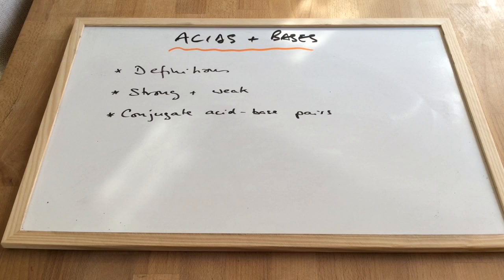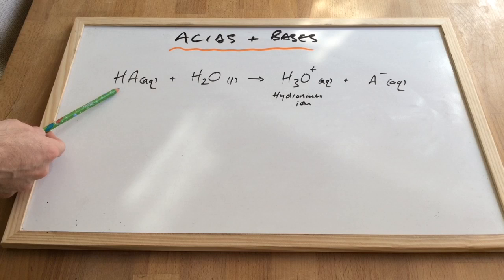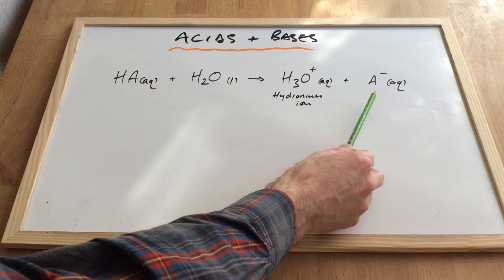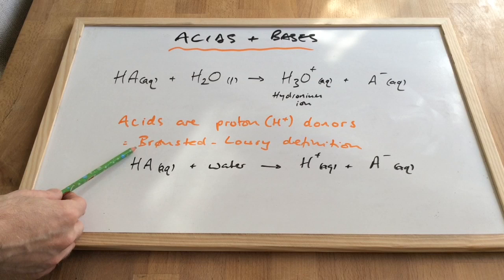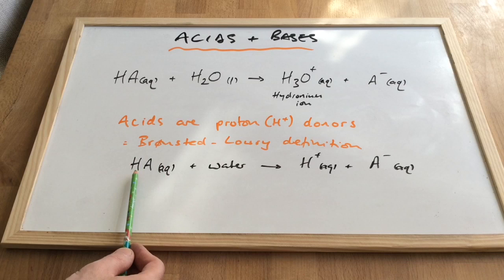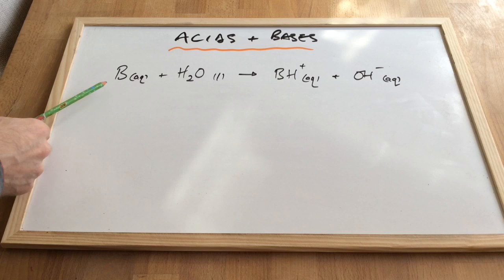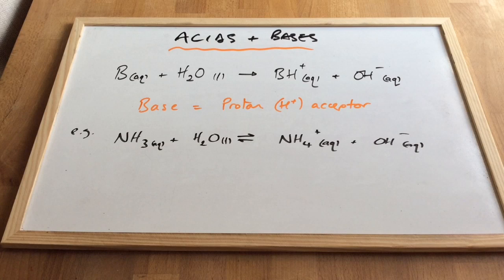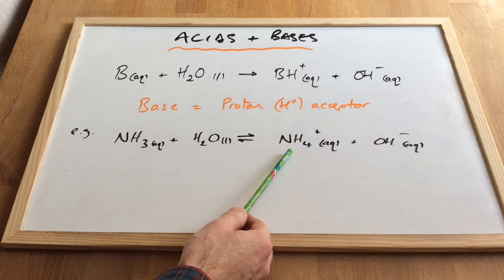Acids and Bases Introduction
Brønsted - Lowry definition, strong and weak, conjugate acid-base pairs